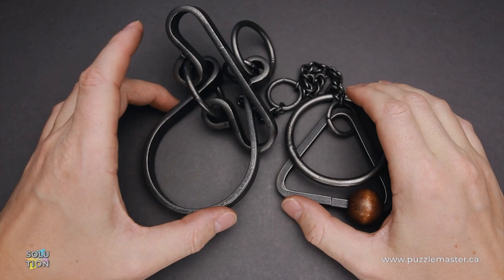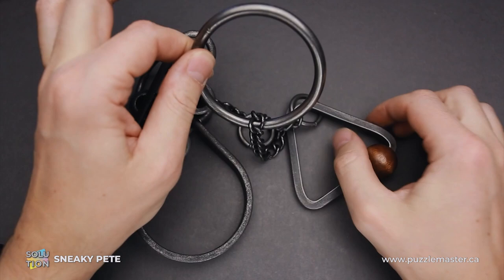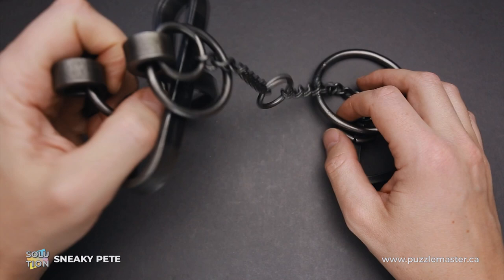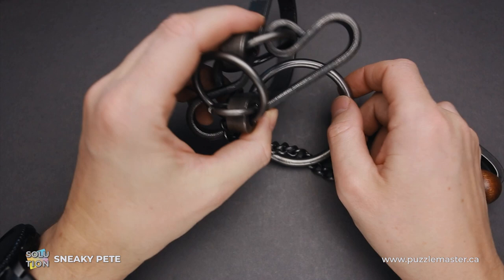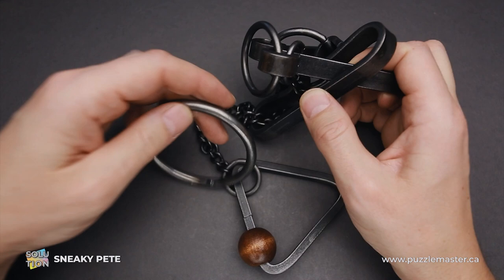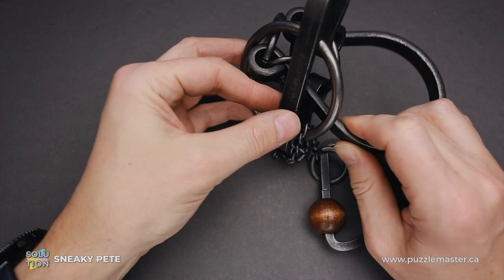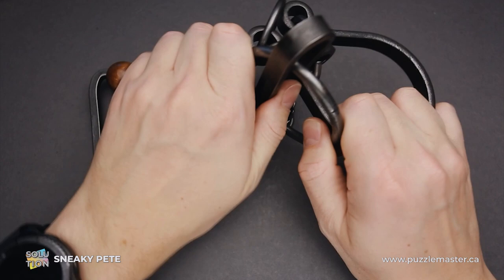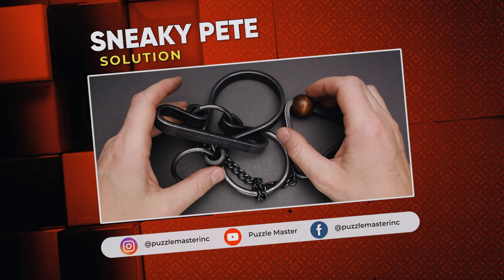Sneaky Pete from Tucker-Jones House - Solution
Don't be stuck with a Sneaky Pete! Just get the solution to a difficult puzzle from Tucker-Jones House right here in this video.

The name is American slang for fortified wine. This vintage puzzle is just as intoxicating.